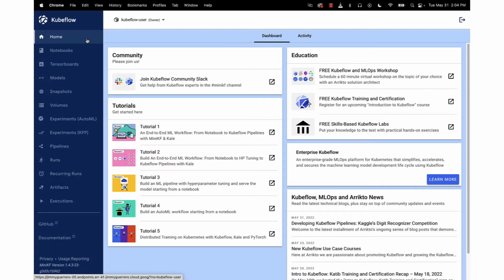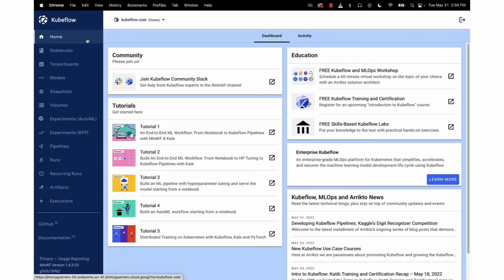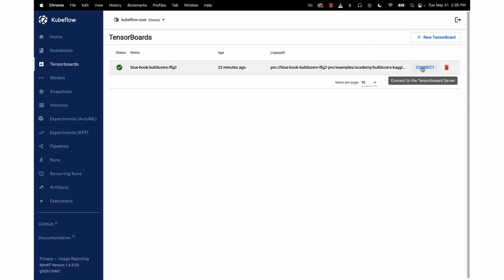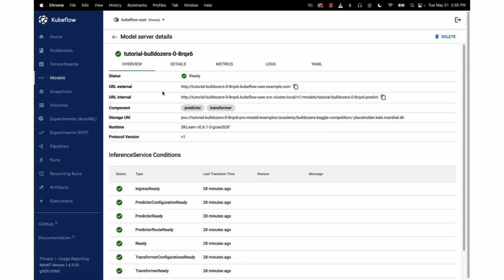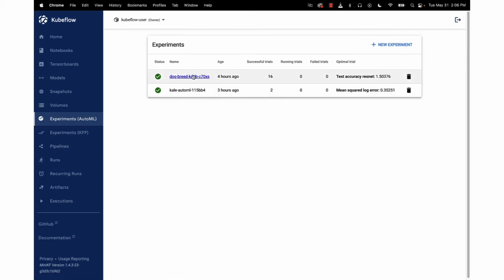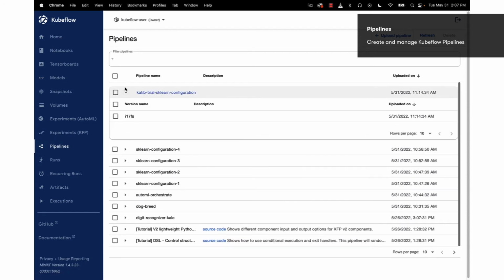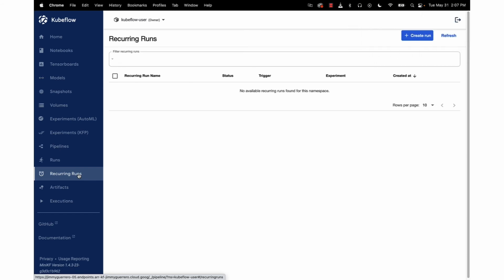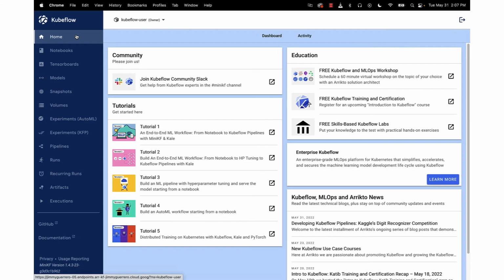Kubeflow Central Dashboard Walk-thru - 6.3.22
In this short demo we'll tour the main views and features of the Kubeflow central dashboard.